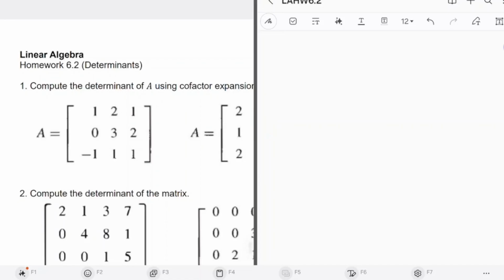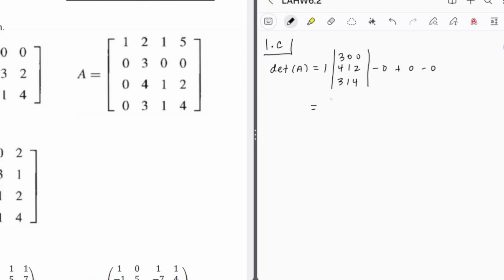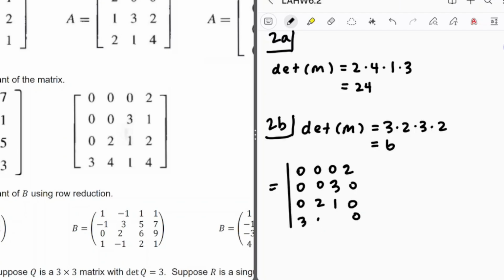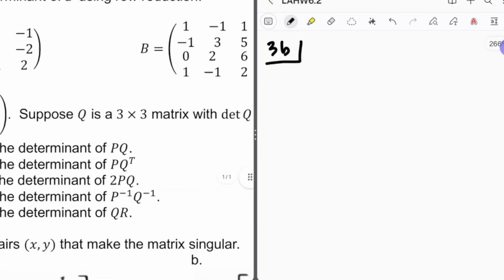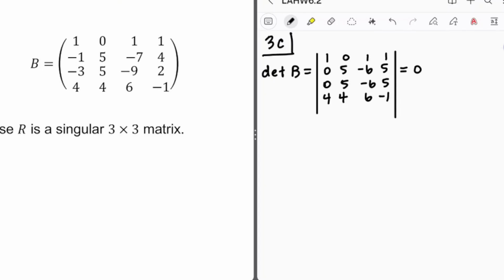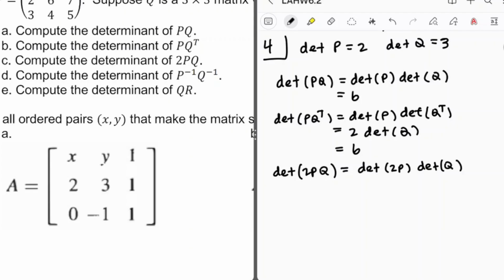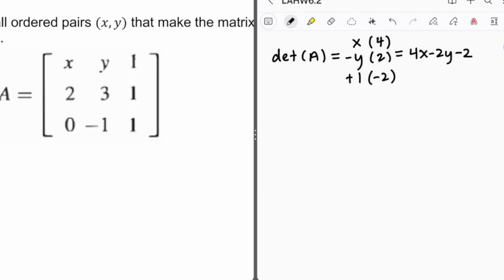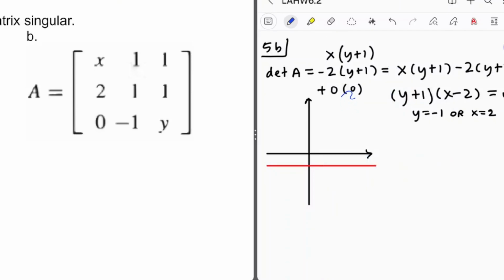Linear Algebra Determinant Examples - Cofactor Expansion and Row Reduction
Computing determinants using cofactor expansion and row reduction